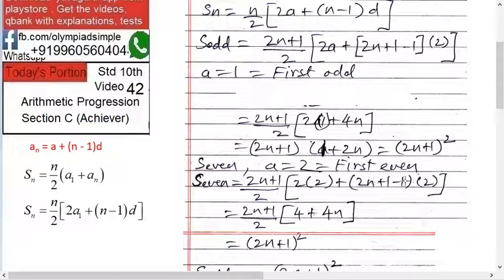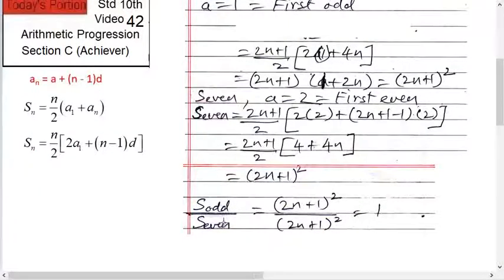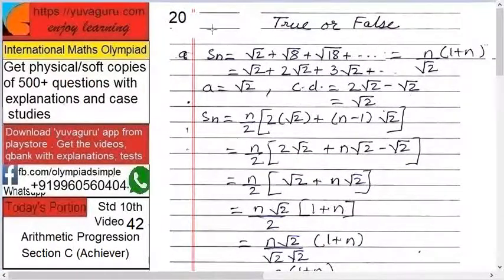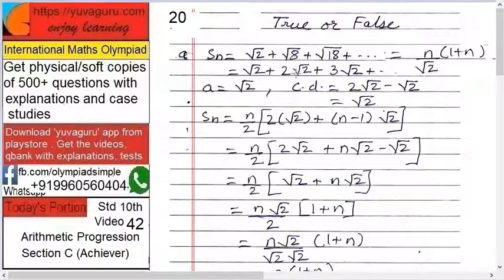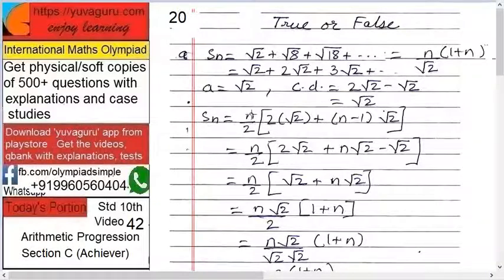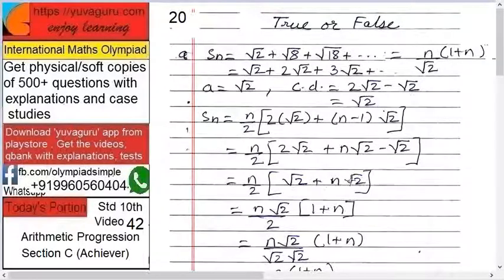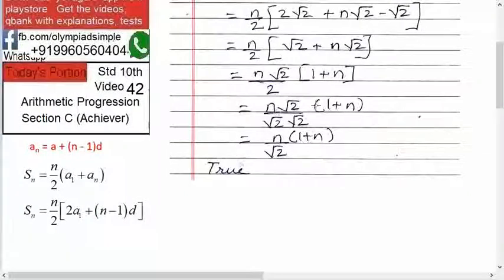42 IMO Inter Maths Olympiad Video Std 10 Arithmetic Progr free Video2 by Vishal Mantri